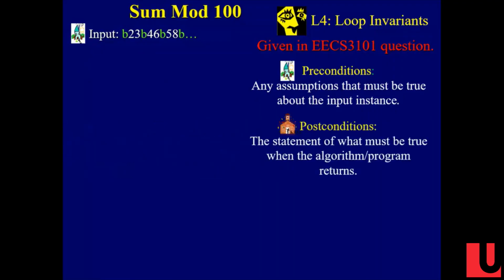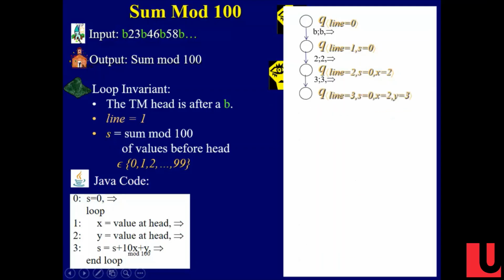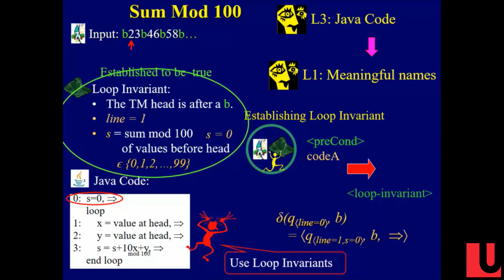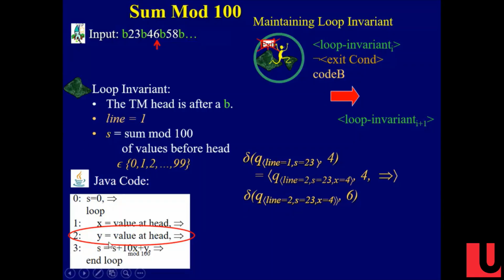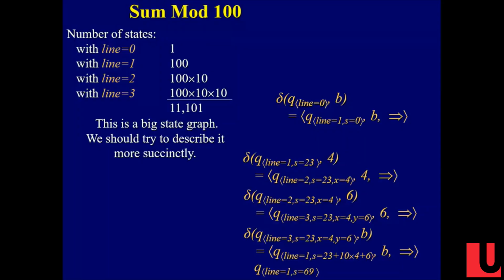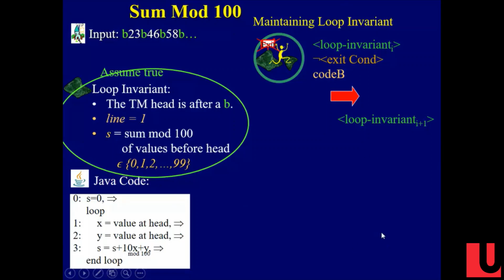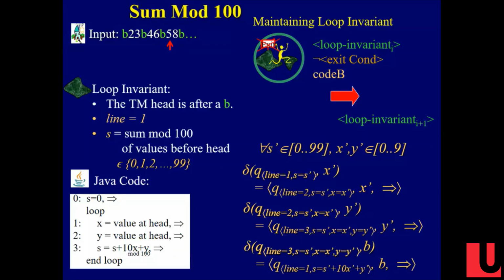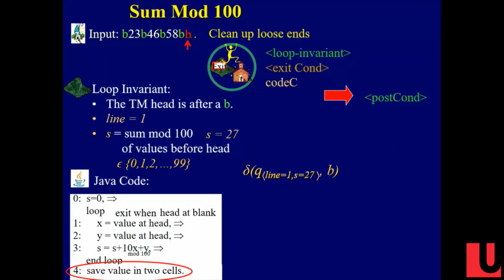2001 2 05 TM Sum Ex s1 full